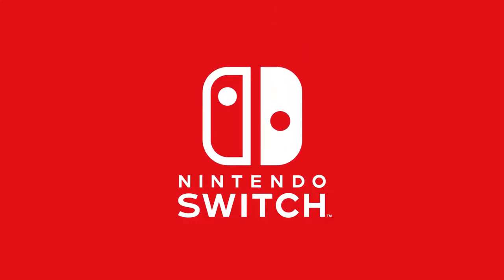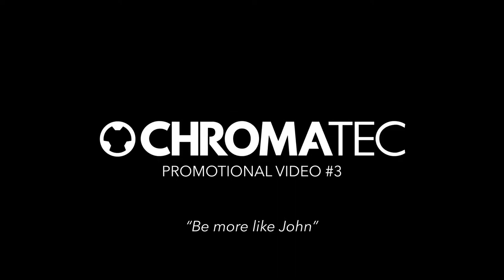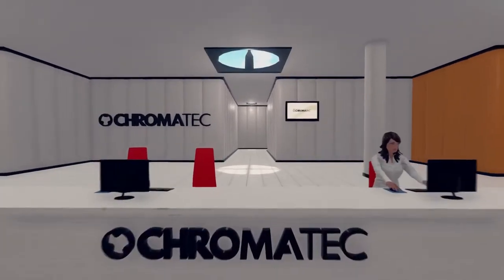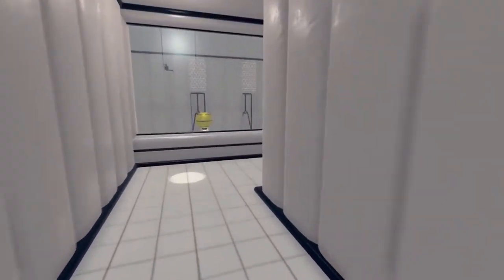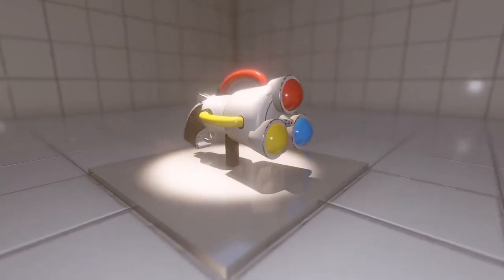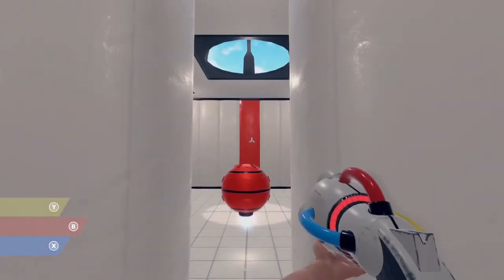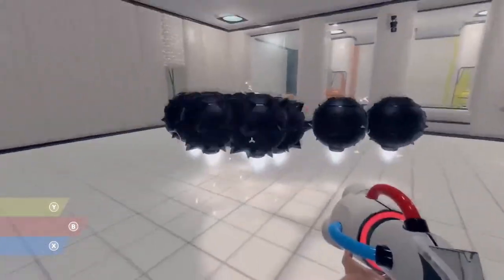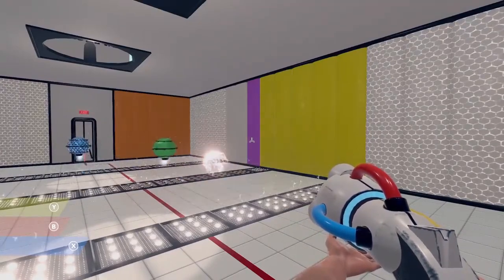ChromaGun Nintendo Switch Trailer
Platform : Switch